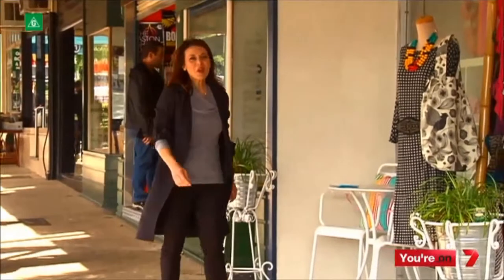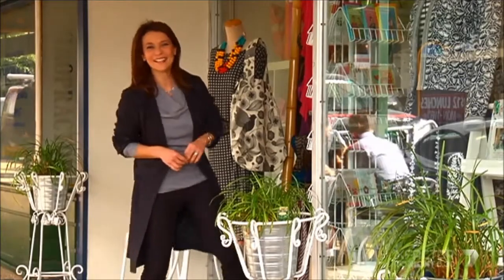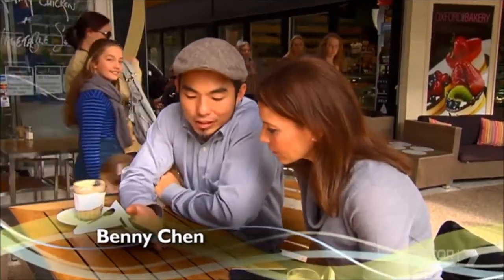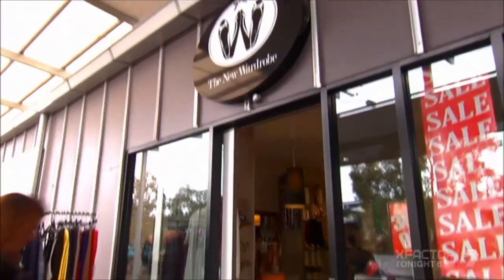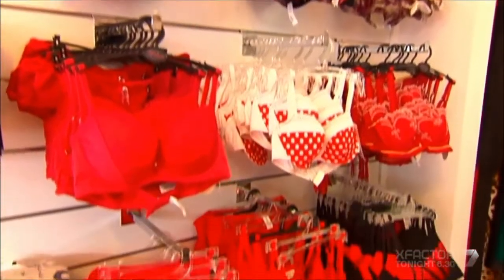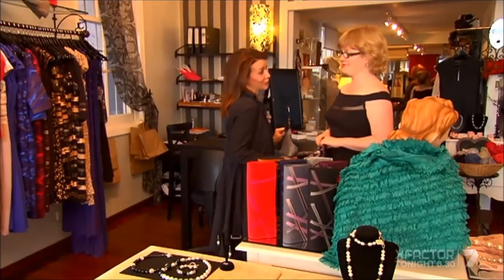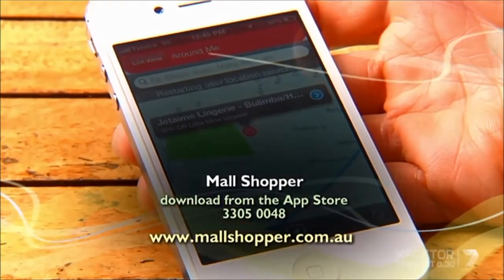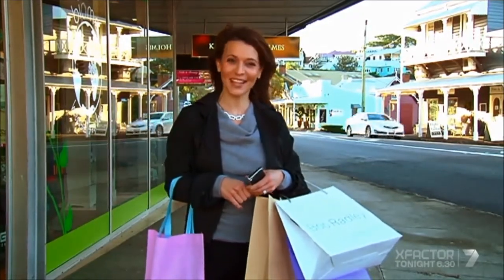Sophie Formica Featuring Mall Shopper on The Great South East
See how Mall Shopper allows you to shop in Australia's Premier shopping destinations on-demand